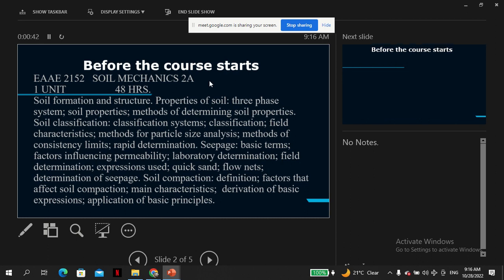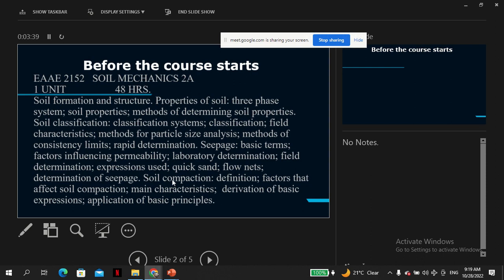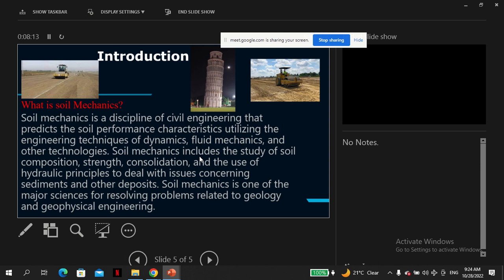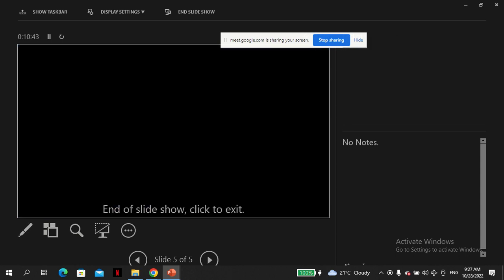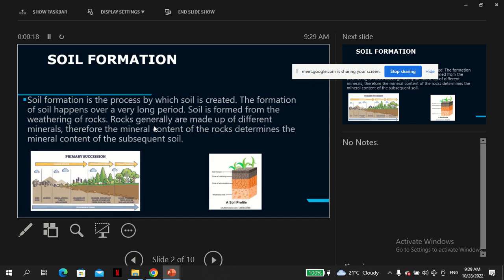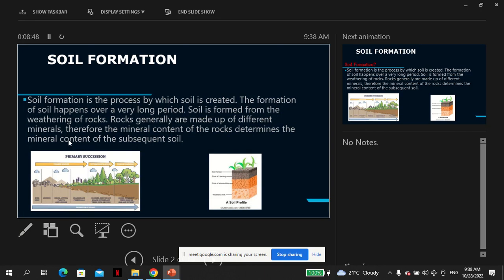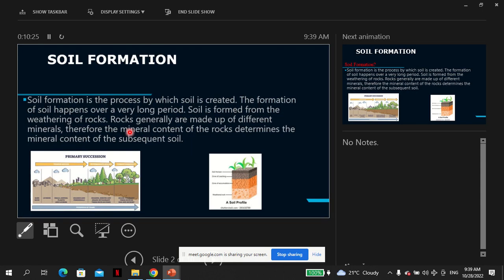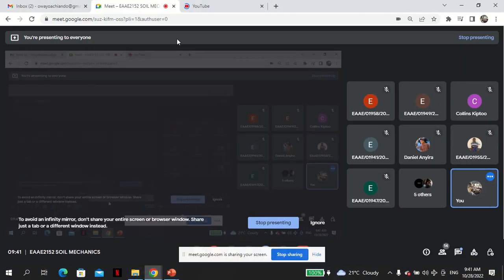EAAE 2152 Class recording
Introduction to soil formation